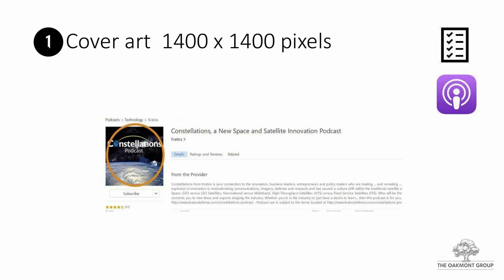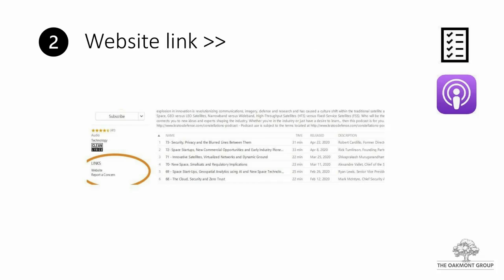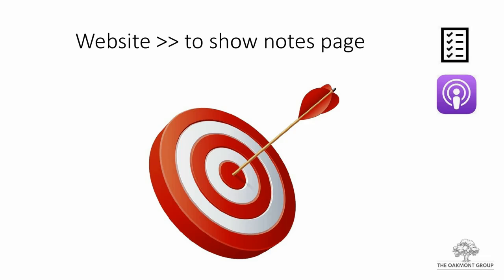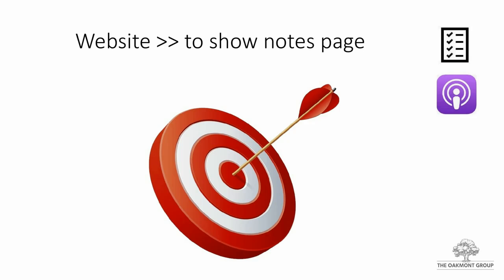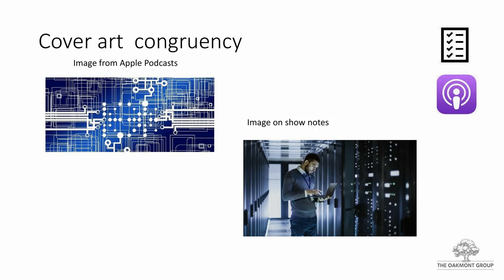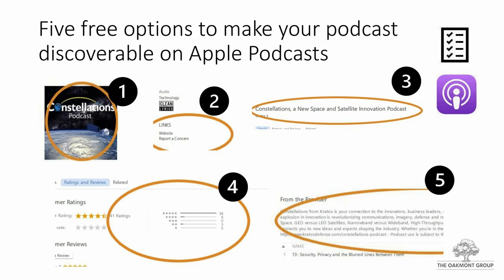Do You Make These Five Mistakes on Apple Podcasts?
Do you make these five mistakes on Apple Podcasts?  Casually putting a company podcast on YouTube is a recipe for disaster. Many think it is a shortcut for podcast promotion.

Podcasting and YouTube are completely different vehicles to connect with your audience. YouTube is owned by Google and is the second most popular search engine. Much like Google, people search YouTube to get an answer to a specific question.

If you liked this webinar, you may want to watch others in the Five Minute Webinar series